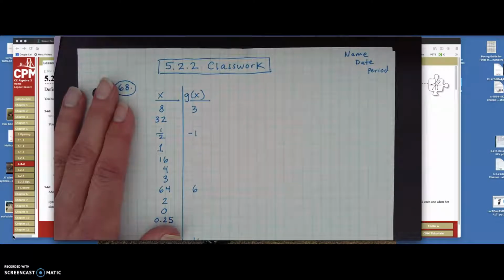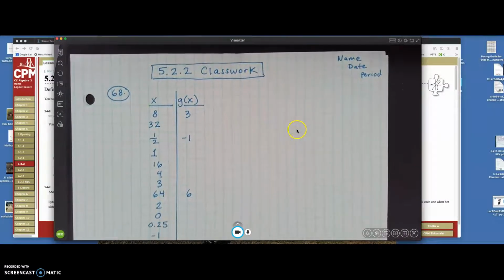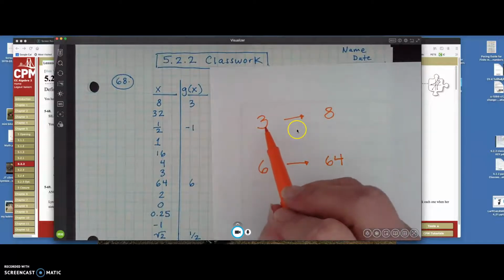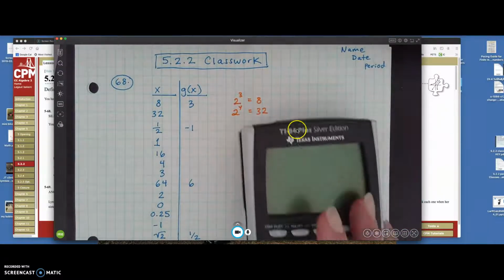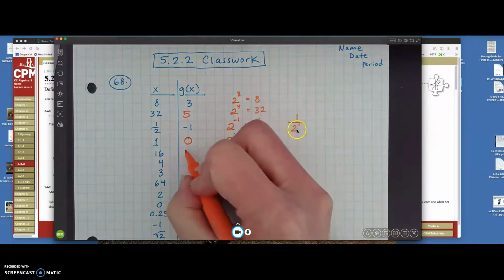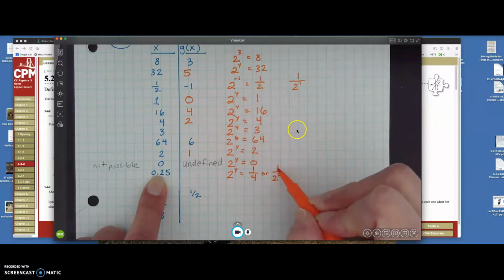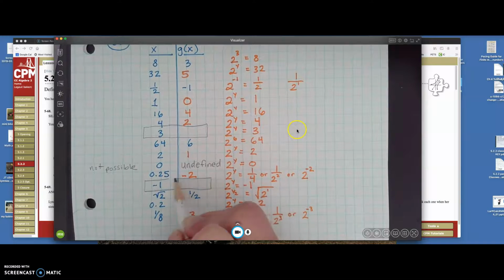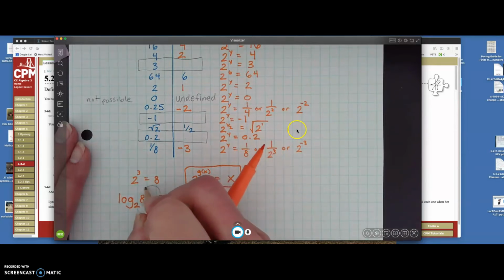5.2.2 Classwork part I (4-20-2020) Algebra 2